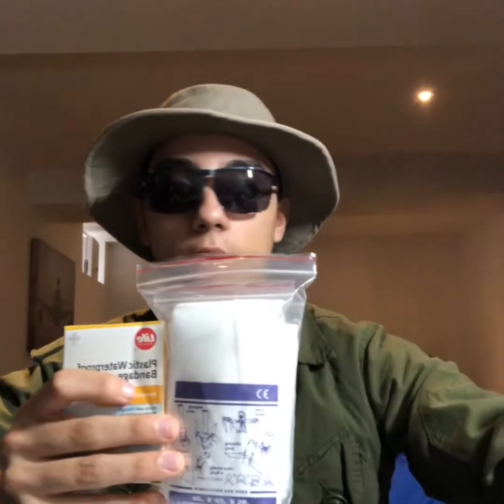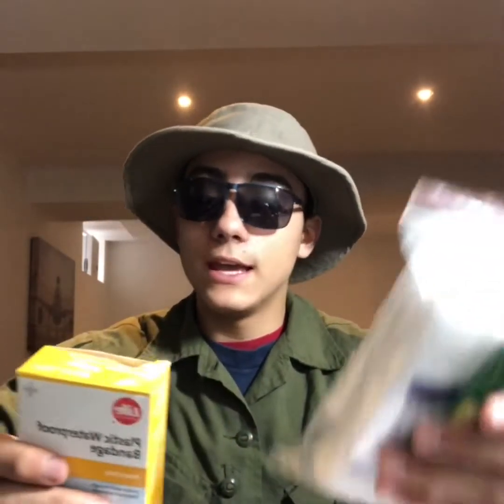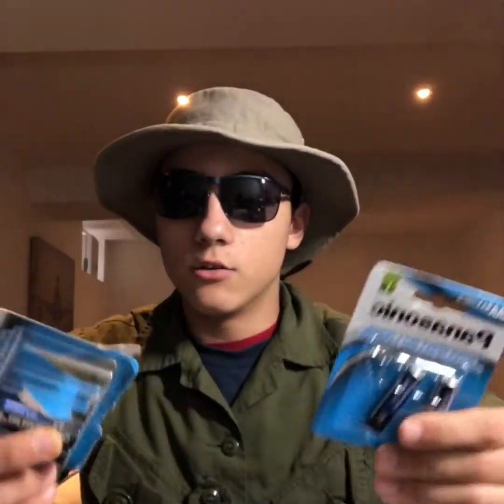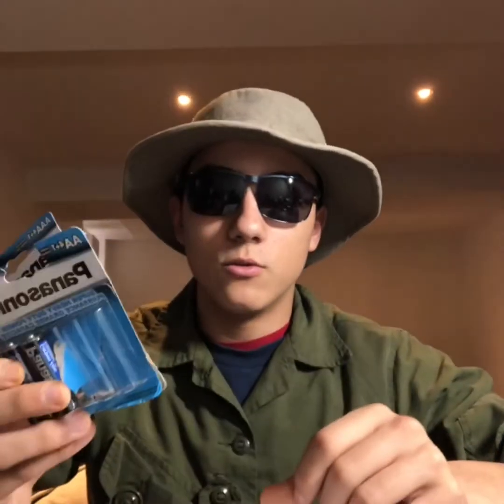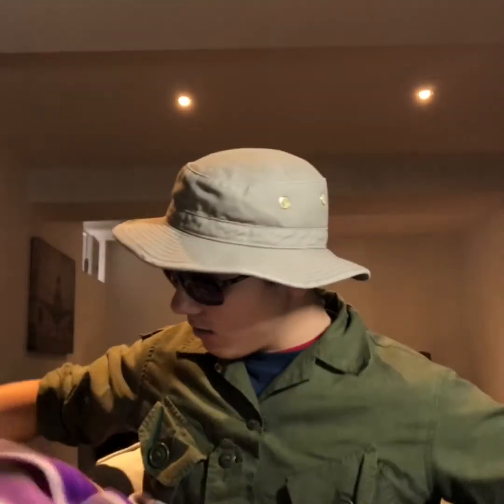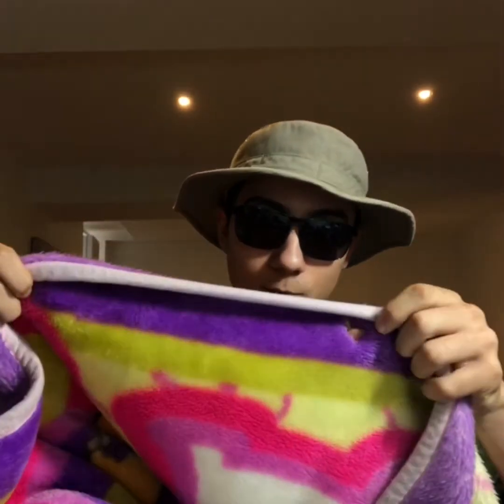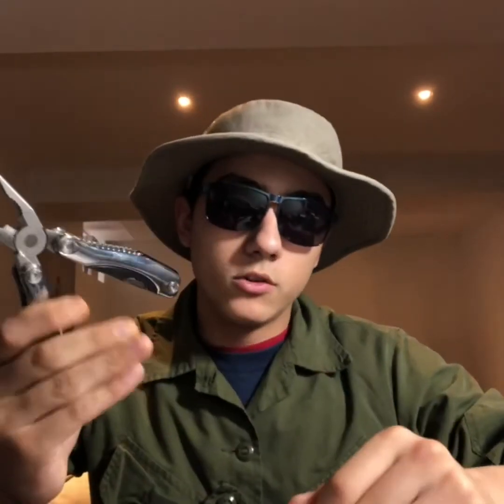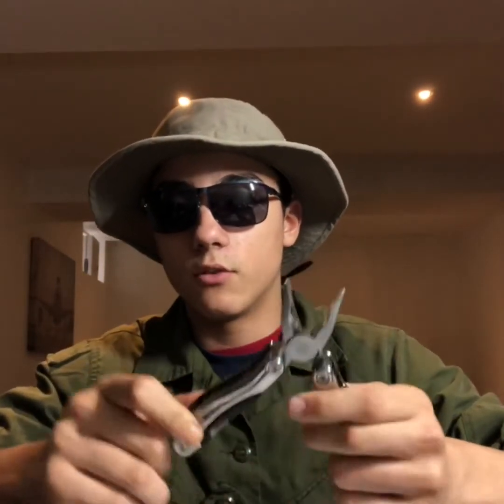Survival at home